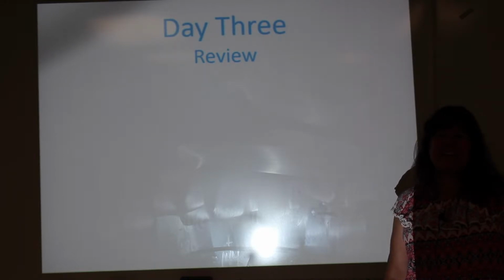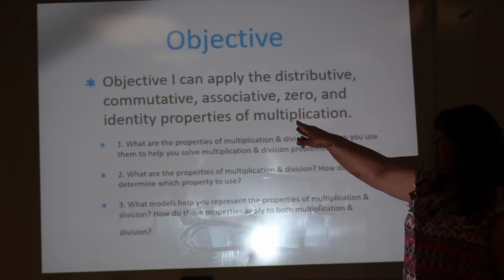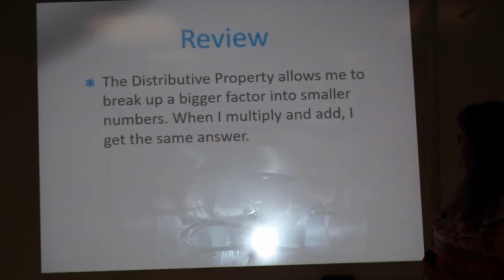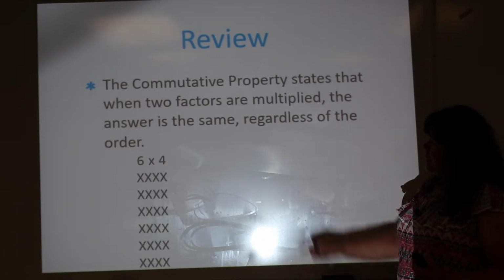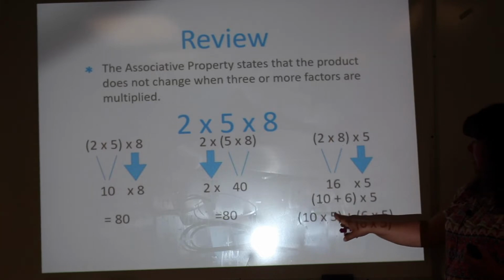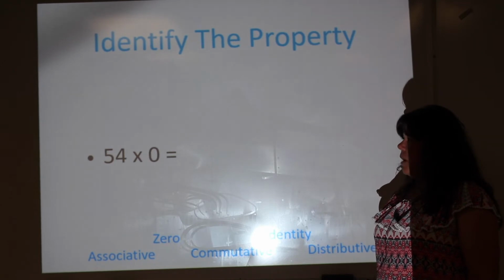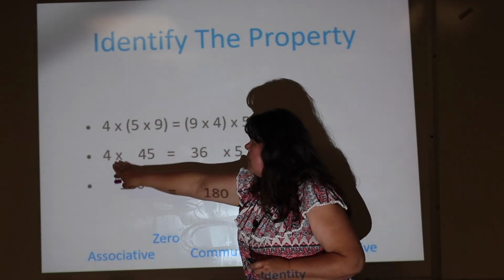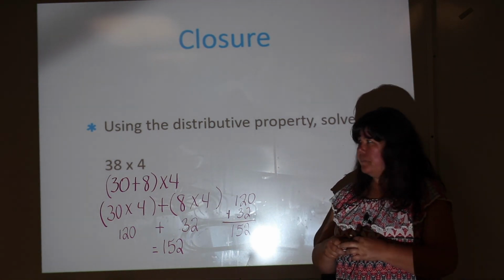Second Grade Math Day 3 Week 5